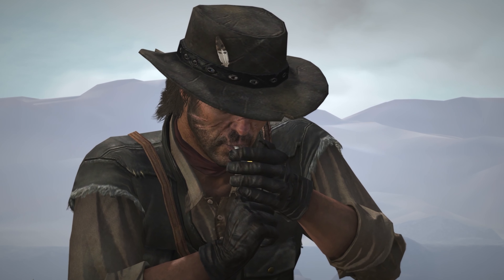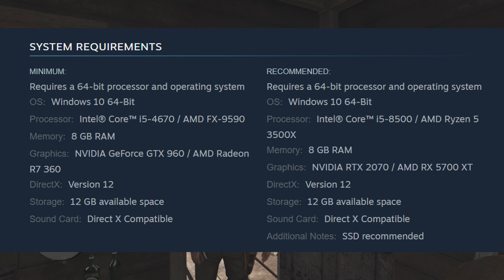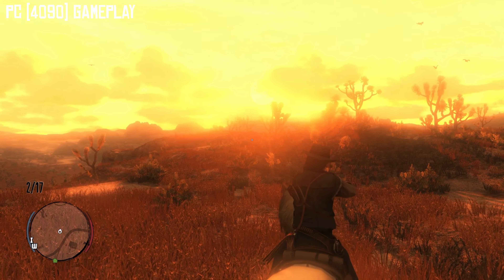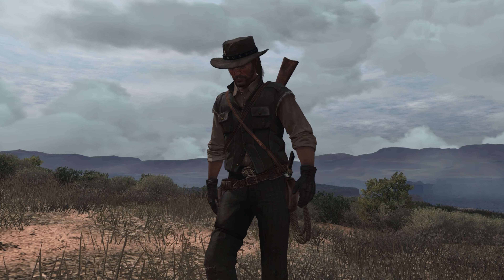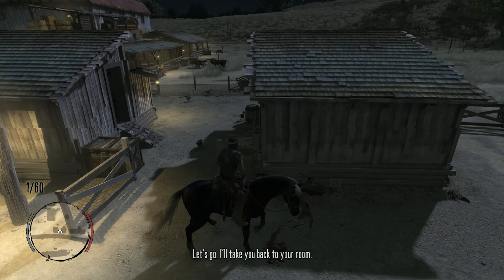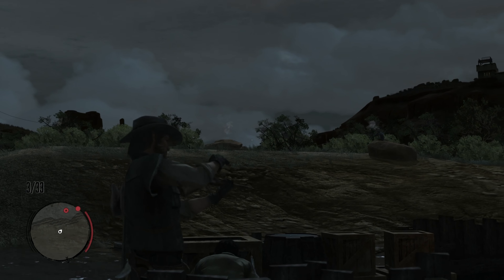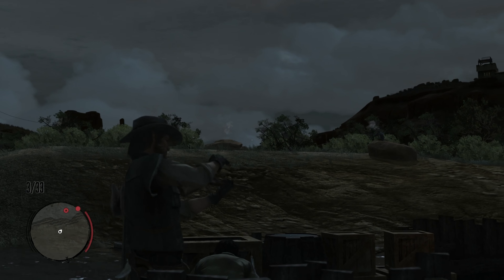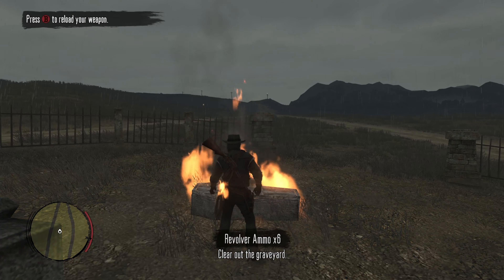Red Dead Redemption PC is basically RDR1 Remastered (Review)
Red Dead Redemption has finally come to PC.. Is it worth it? I tried to go over everything you need to know before you buy rdr1 on pc like Red Dead Online, Undead Nightmare, the gameplay, comparison with PC vs PS5, PS4 and PS3, and tested various graphics cards like a 4090, 1060 and RX580.

RDR1 on PC is basically Red Dead Redemption Remastered

➥ Chapters
00:00 RDR1 PC
00:20 Low end PC and Optimization
02:30 Remastered
04:27 PC vs PS5
04:46 PC vs PS3 Original
05:32 RDR2 vs RDR1
07:54 Load Times
08:10 Tips
09:10 Steam and Rockstar Games Launcher
09:46 What I Dislike
10:26 Undead Nightmare
11:25 Price & Red Dead Online
12:19 Should You Buy